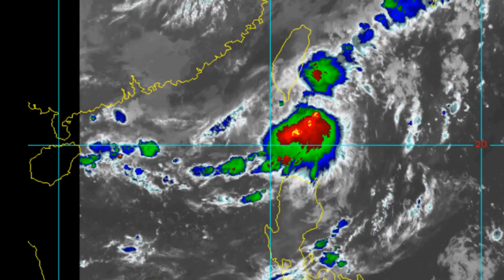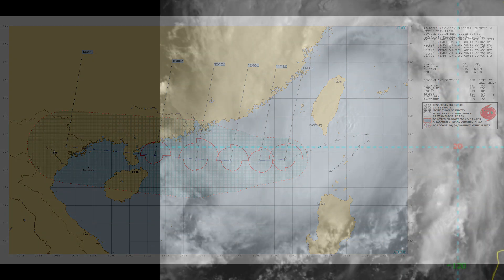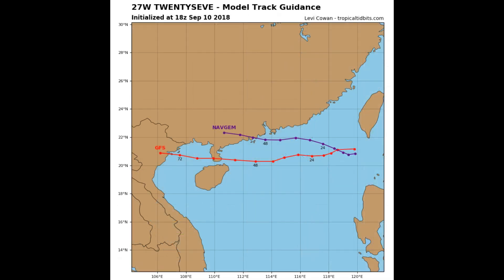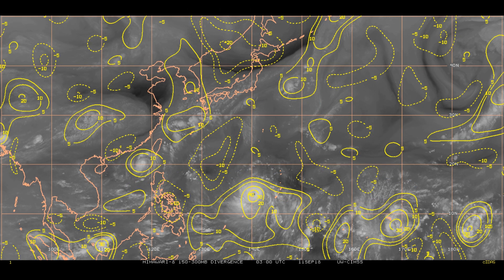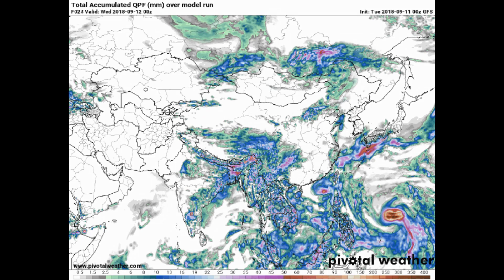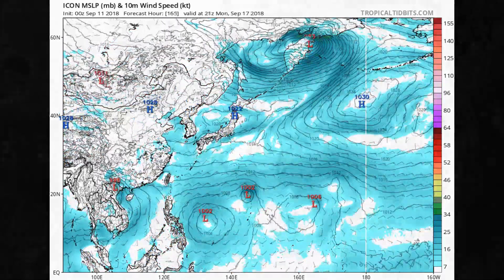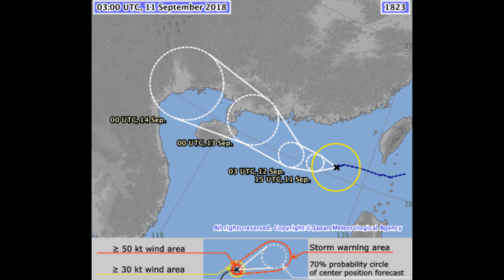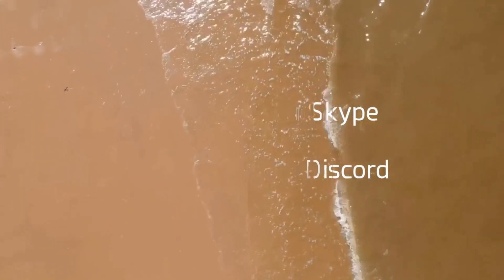Tropical Storm 27w Barijat West Pacific September 11 Philippines local time 14:13hrs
The Joint Typhoon Warning upgraded 27W to Tropical Storm earlier and has the name of "Barijat".
Latest information is contained within the video but,
located at 20.6N 118.6E, Winds 35knts and,
Central pressure 1005mb